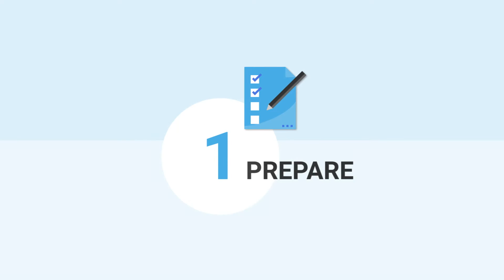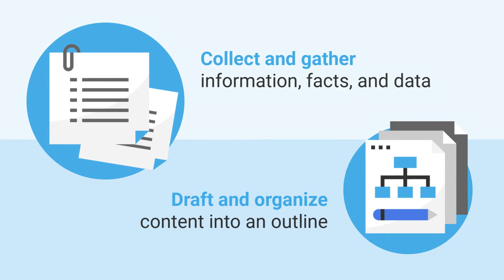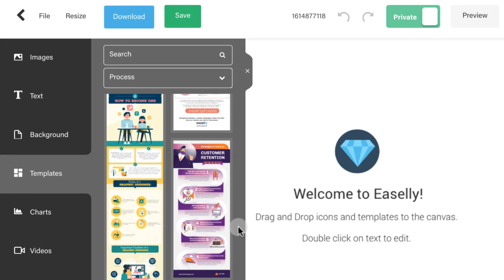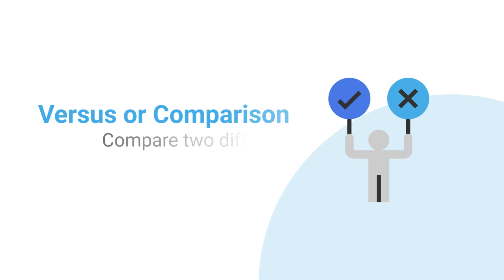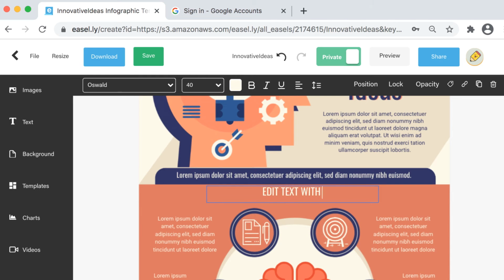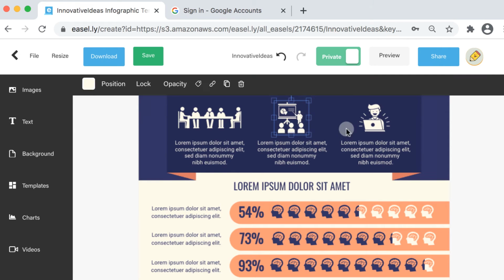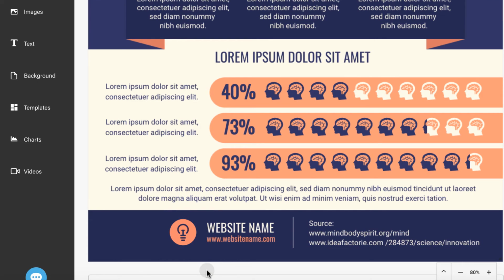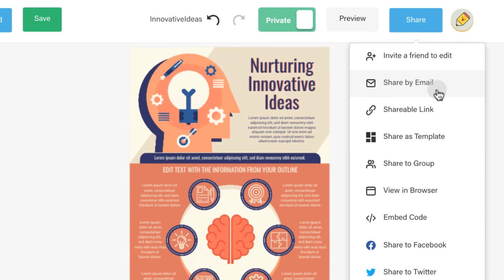How to make an infographic poster using Easelly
Sharing information with students, colleagues, and employees that’s easy to understand and consume doesn’t have to be complicated!
With Easelly, you can create engaging and informative posters for education or business purposes that you can share in various ways! Have a look at this video for some top notch tips on creating quality infographic posters for the office and the classroom!

Register for a free account today and get creating!